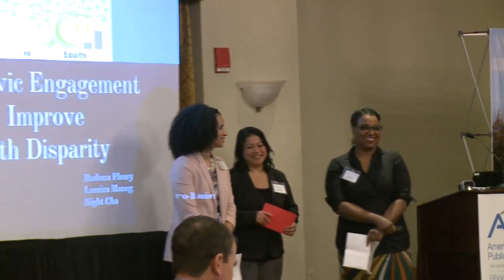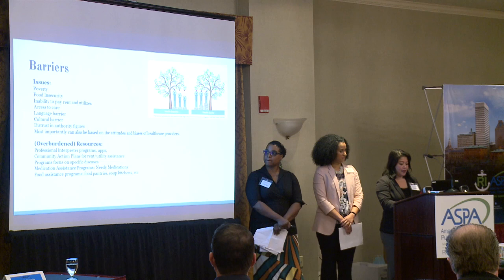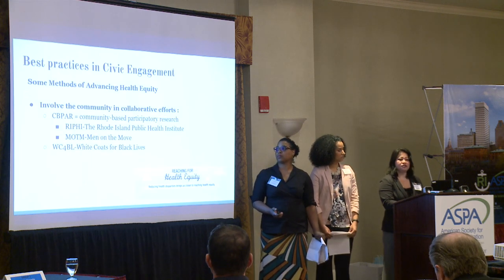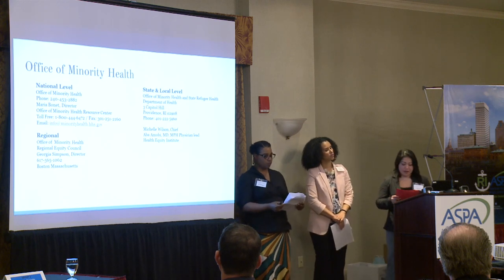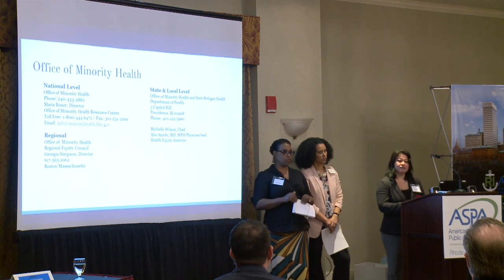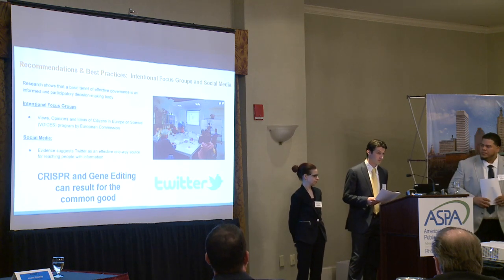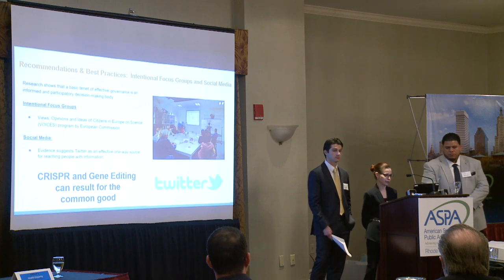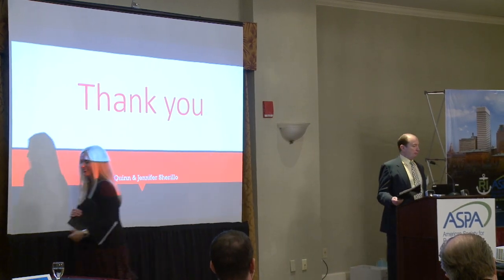RWU UC MPL Pt. 2 10th Annual Conference PA 530 Health Law Presentations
RWU UC MPL Pt. 2 10th Annual Conference PA 530 Health Law Presentations 050119